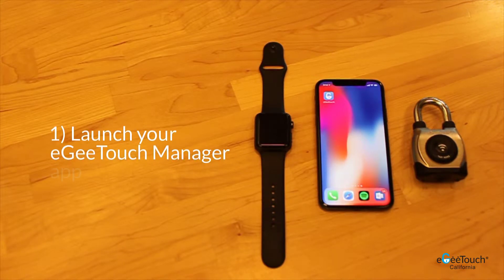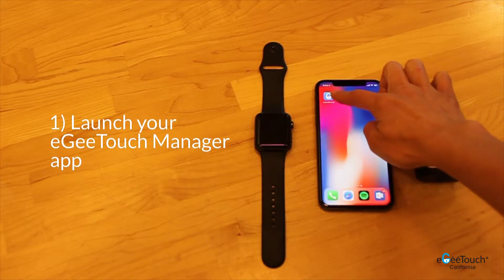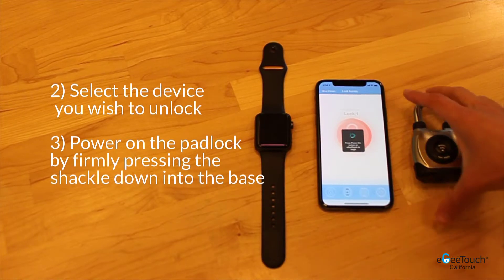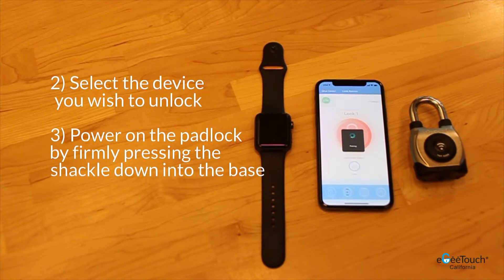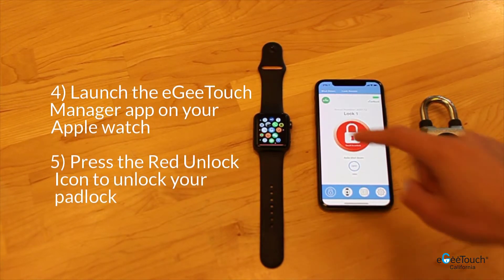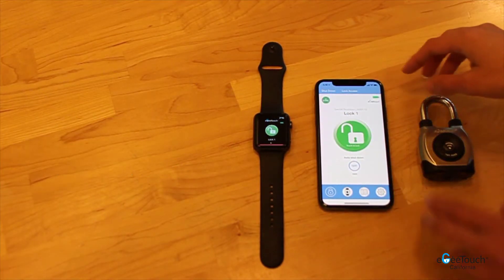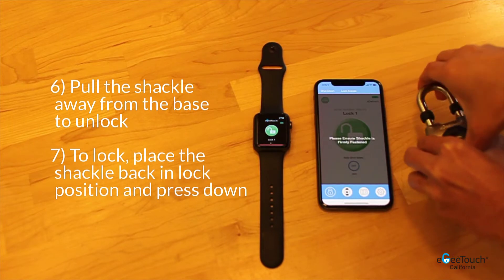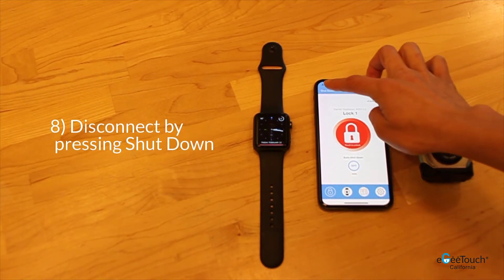eGeeTouch - How to unlock your smart padlock using your Apple watch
A demonstration on how to unlock Smart Padlock using your Apple watch